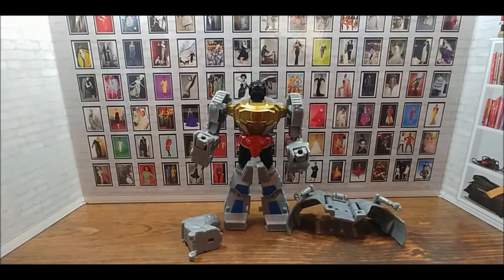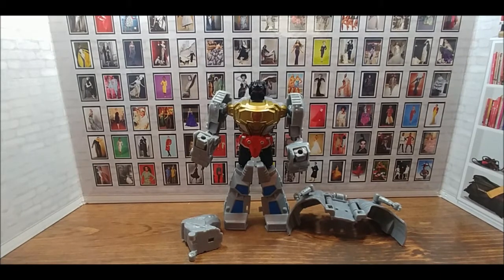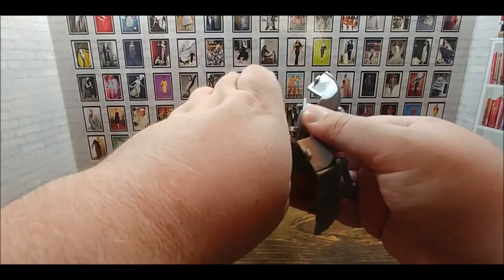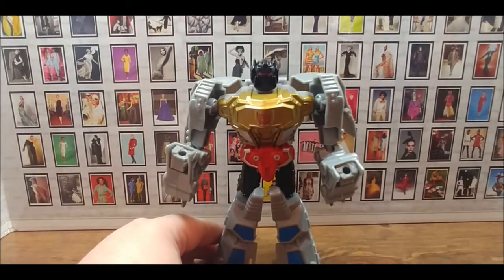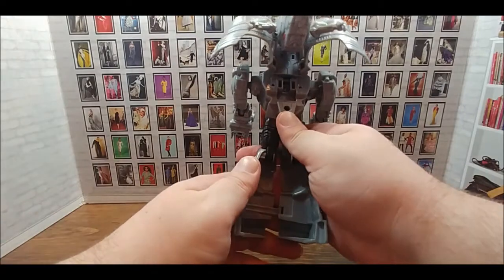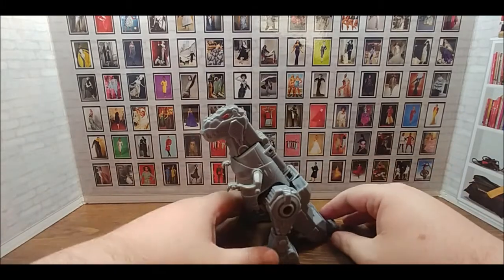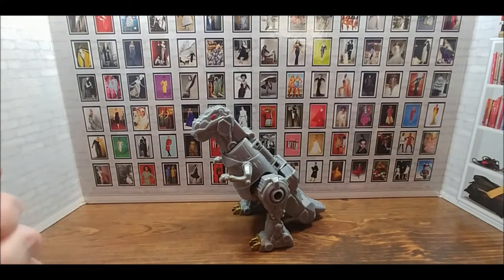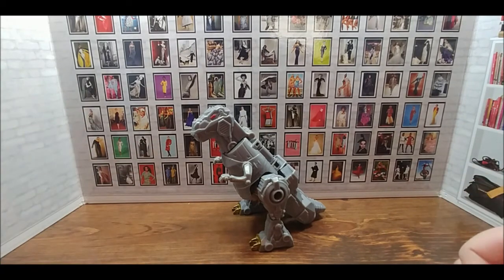Chuck's Reviews Transformers Authentics Grimlock